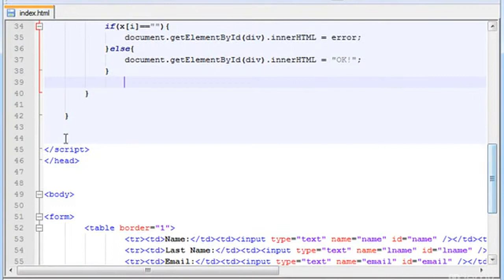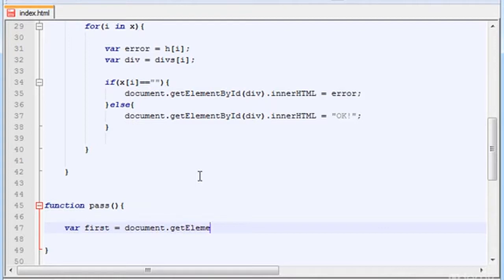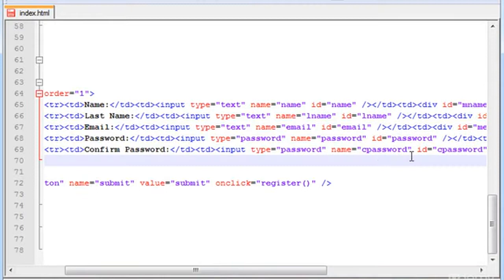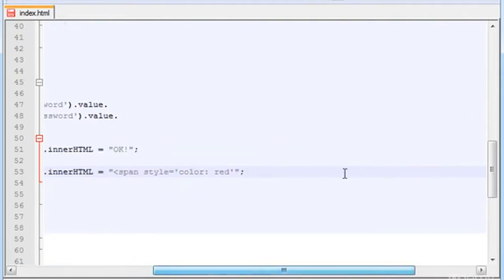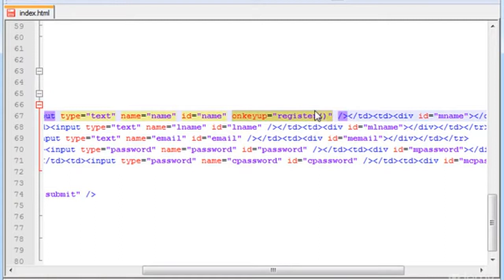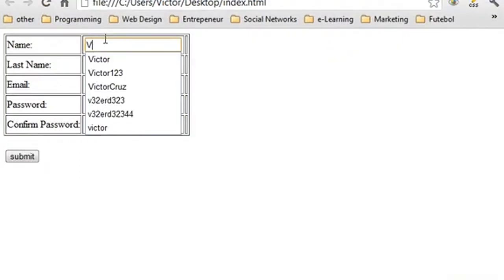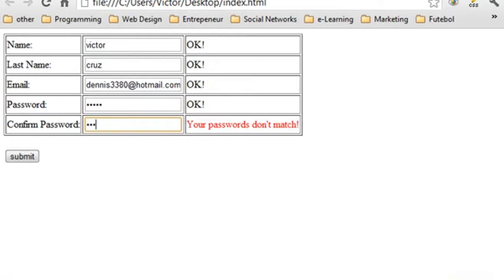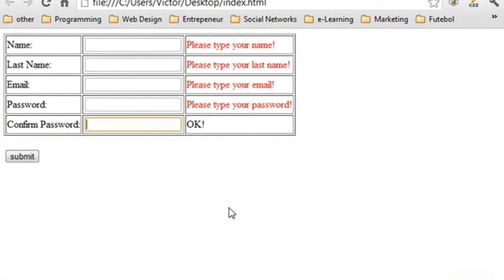26 Final Project Create a Simple Validation Form 5 of 5 in JavaScript